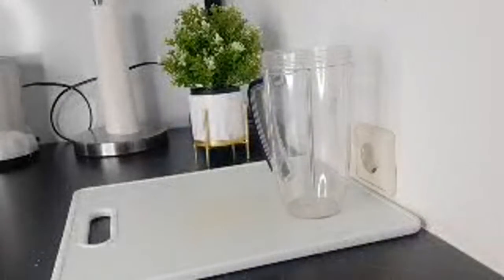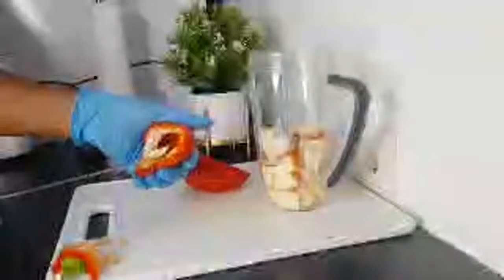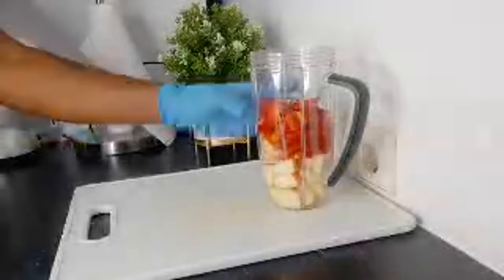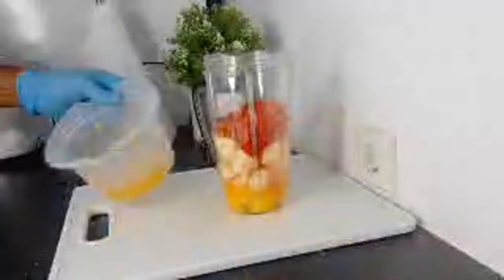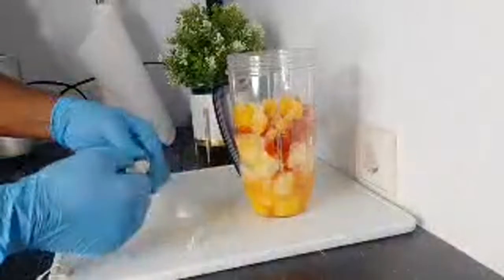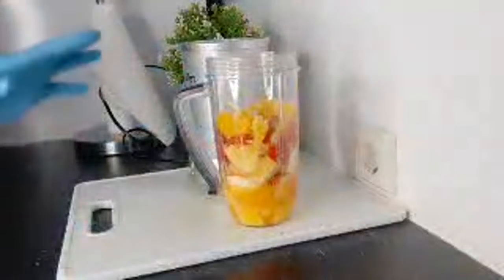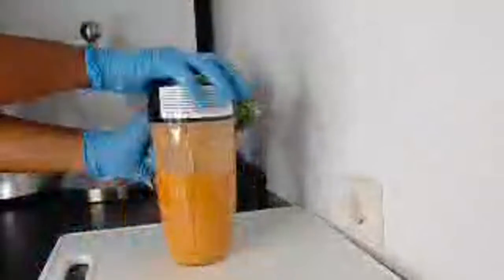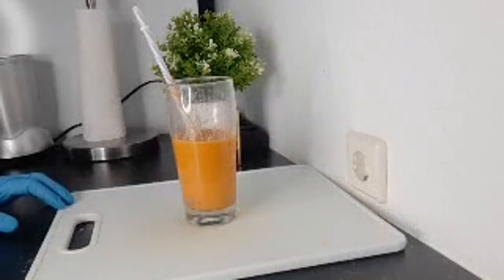DRINK THIS 2 TIMES A WEEK AND STOP WEARING YOUR GLASSES I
This is a natural treatment for eye problems. Remove Cataract without surgery using this remedy. No more eye glasses.
Are you experiencing blur and cloudy vision and struggling with your daily activities such as watching television or reading newspapers?  You may have Cataract, an eye condition where the natural lens in your eye becomes progressively cloudy due to ageing. Watch this video to know how to make a drink that will clear your eyes.

LIGHTING
U.K link:  Ring Light ://amzn.to/2CKrLJT
Softboxes (recommended)

○ Hard drive
○ Memory card